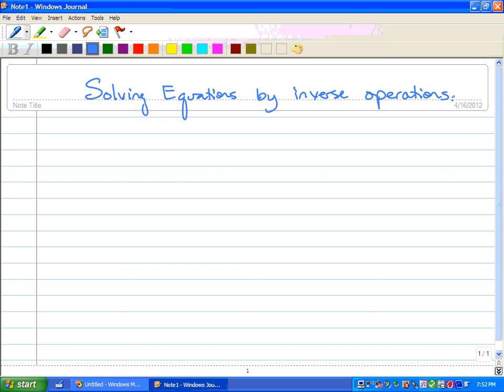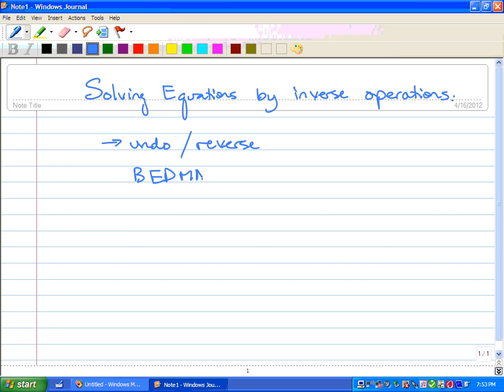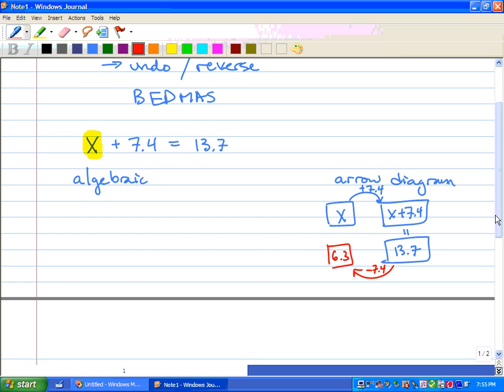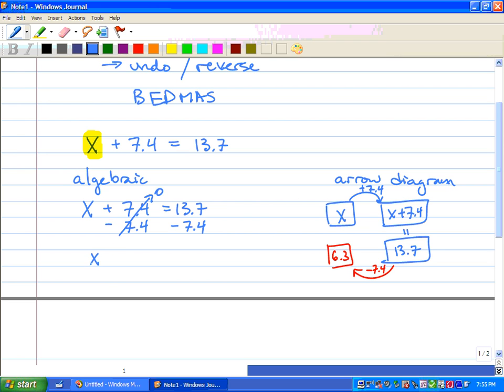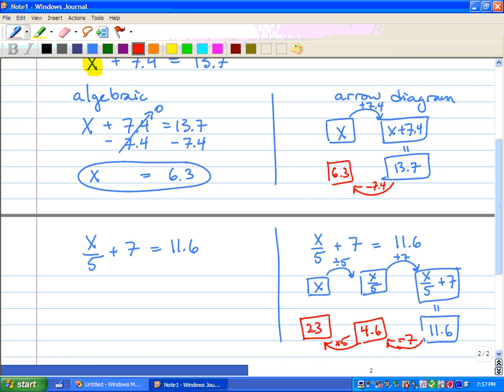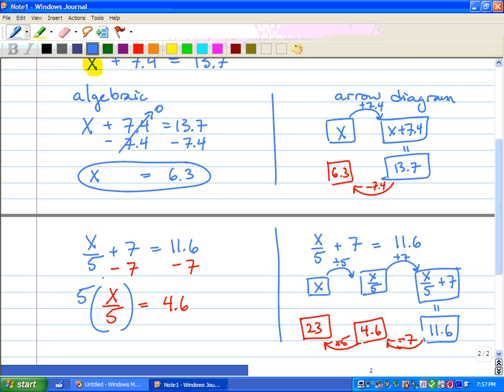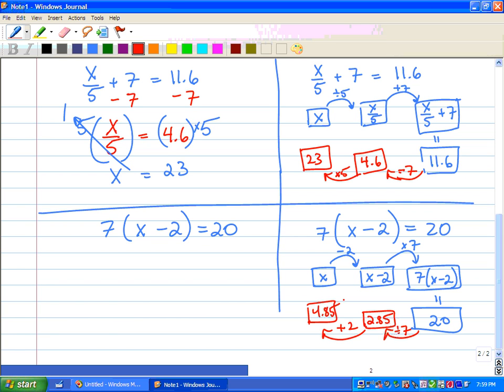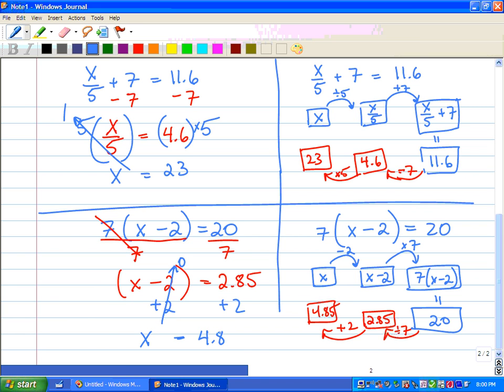Math 9 - Lession 6.1 - Solving equations by inverse operations.wmv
Solve equations by using inverse operations!